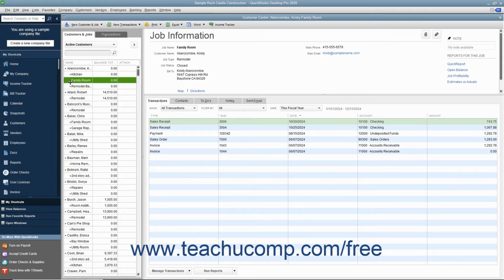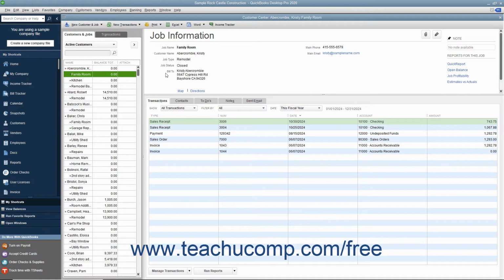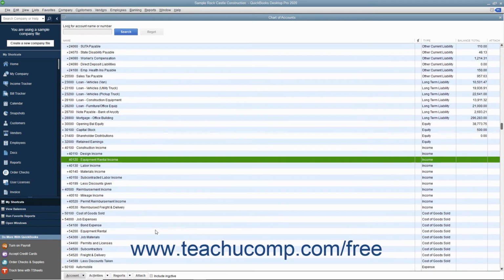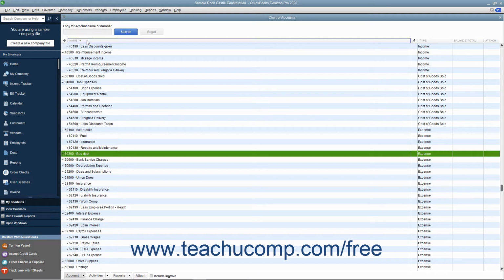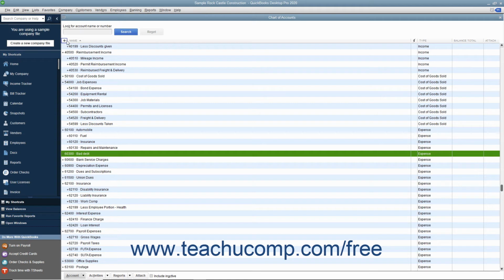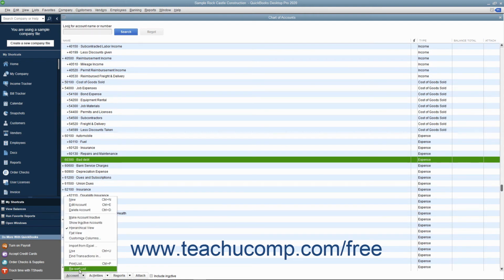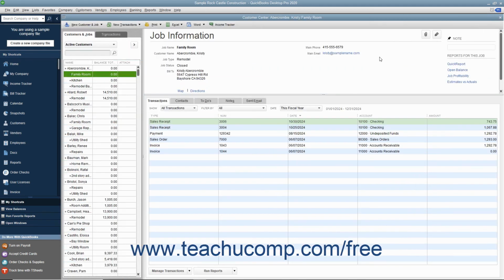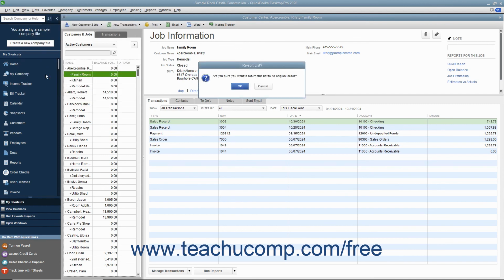QuickBooks Desktop Pro 2020 Tutorial Sorting Lists Intuit Training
FREE Course! Learn about Sorting Lists in QuickBooks Desktop Pro 2020 A clip from Mastering QuickBooks Made Easy. - the most comprehensive QuickBooks tutorial available. Visit us today!